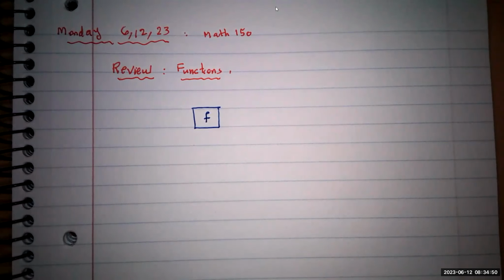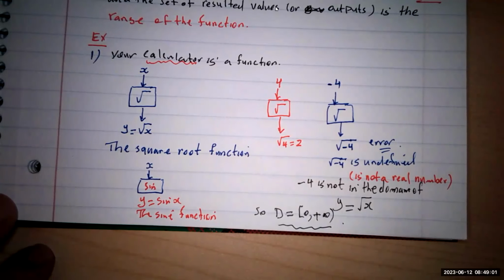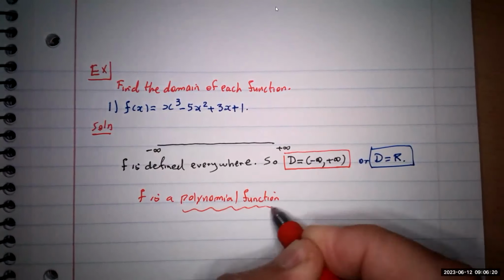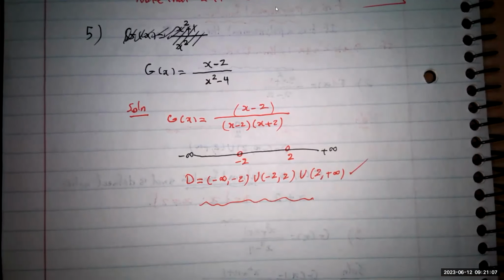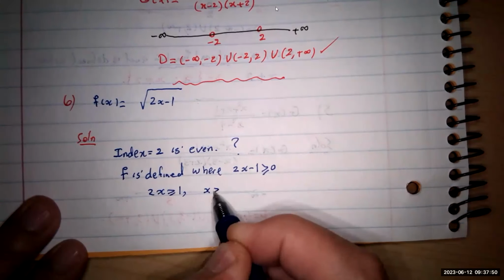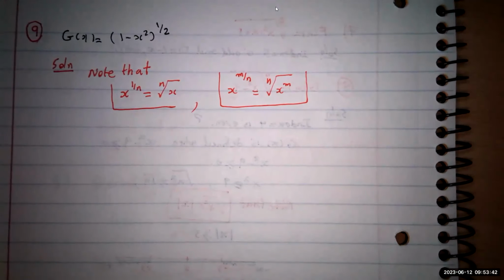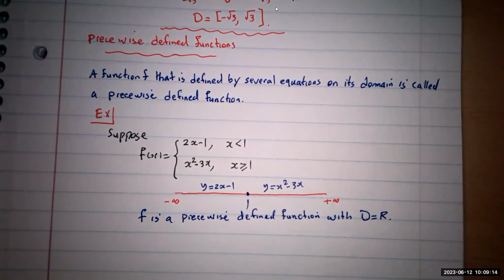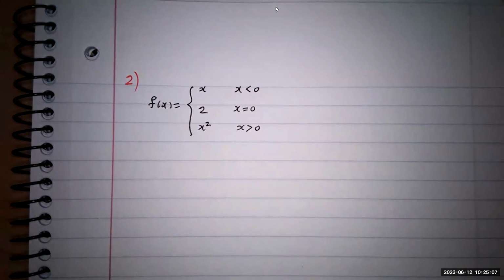Calculus I (part 1)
Calculus I (Functions and their domains)